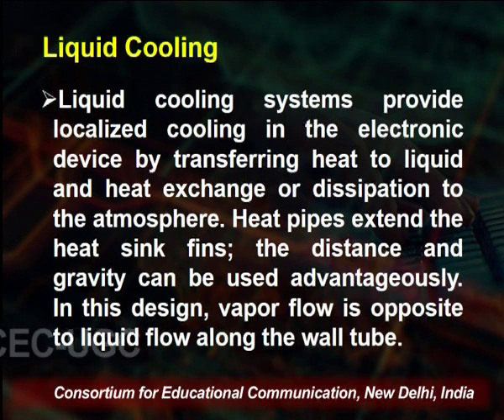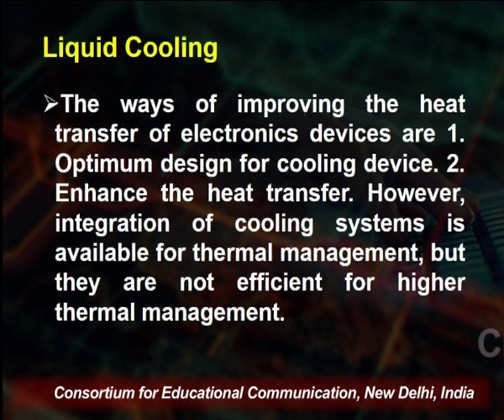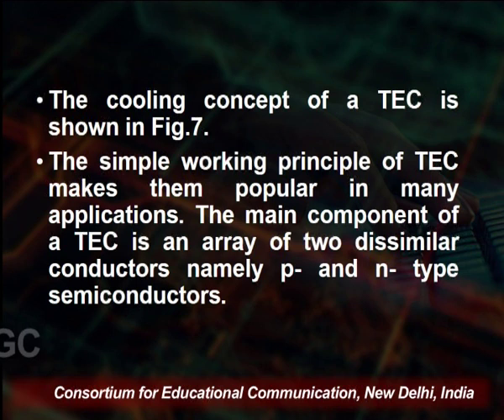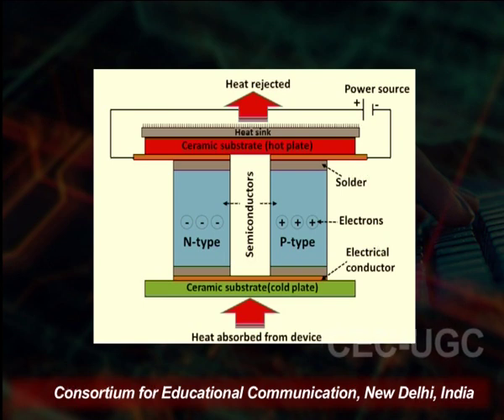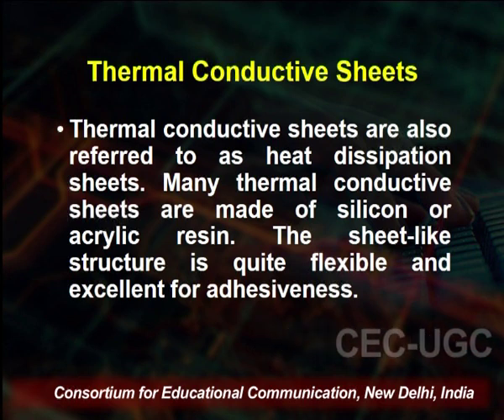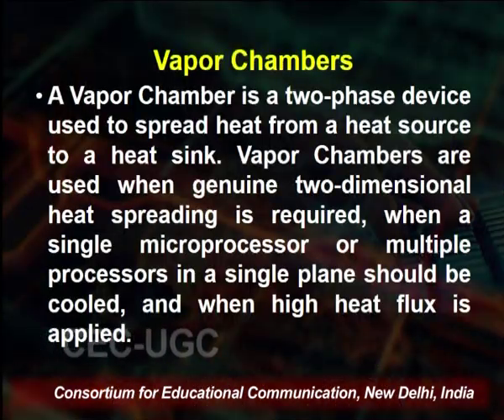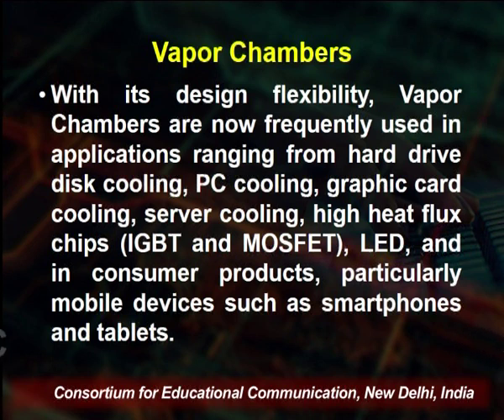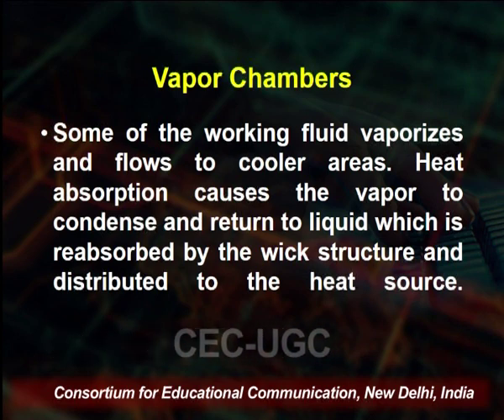Electronic Cooling - II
This Lecture talks about Electronic Cooling - II.